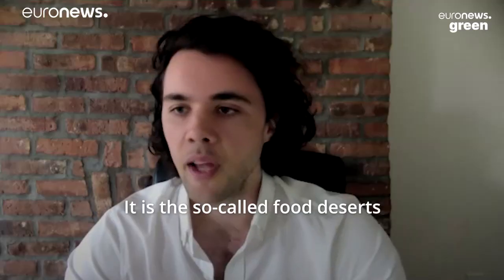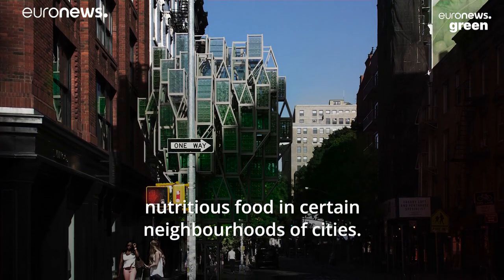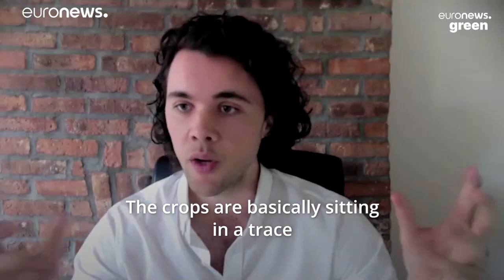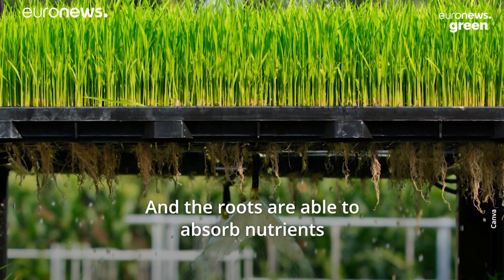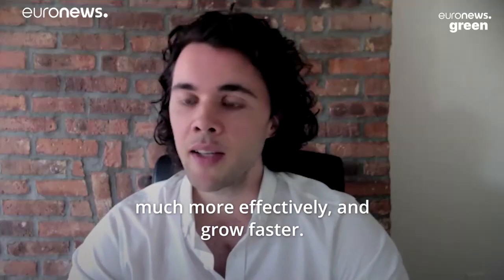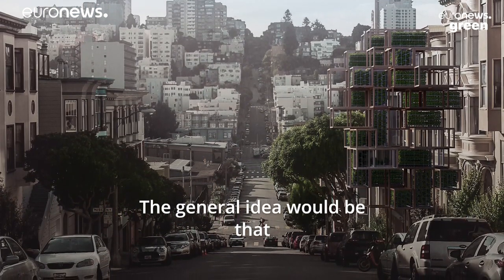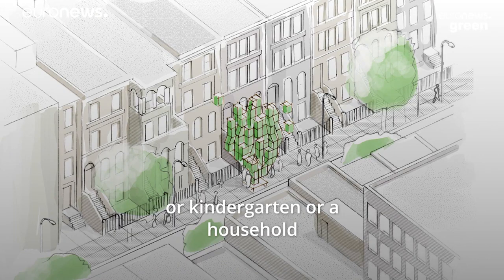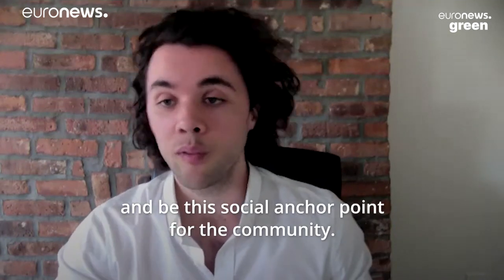This modular vertical farm could sweep away 'urban food deserts'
Securing affordable and healthy food for low-income communities is increasingly challenging, but urban farming could be the solution.